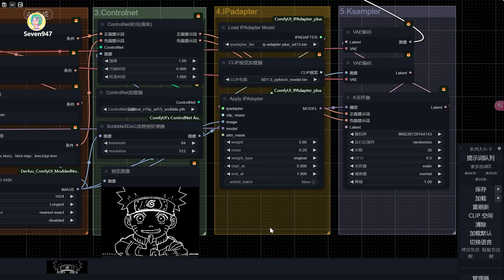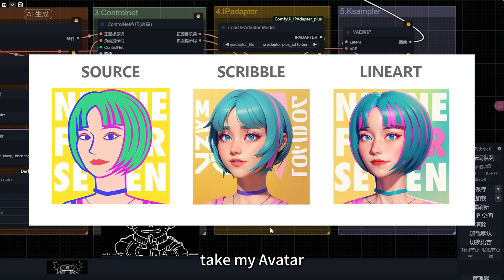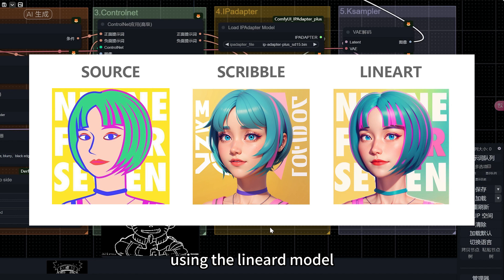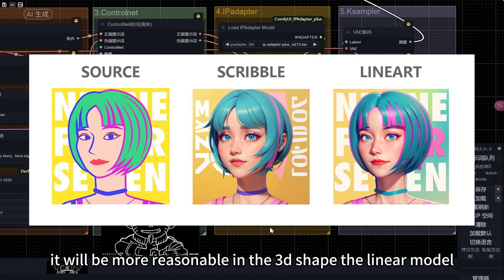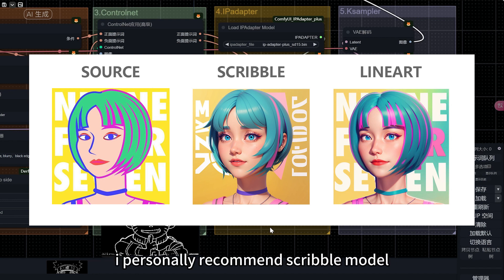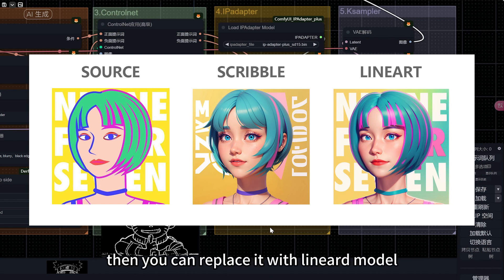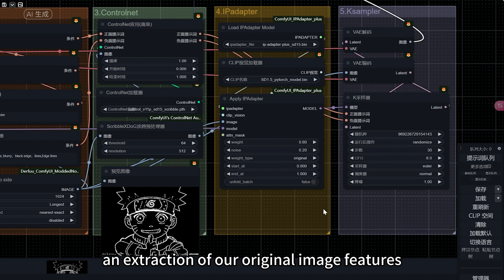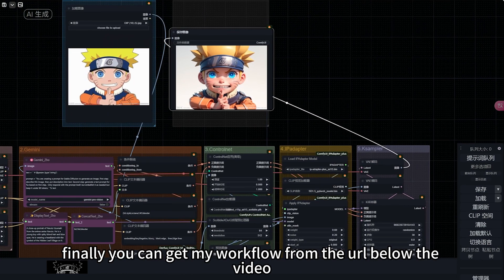easy 2D to 3D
This workflow can turn your flat illustration into a 3D image without entering any prompt word.